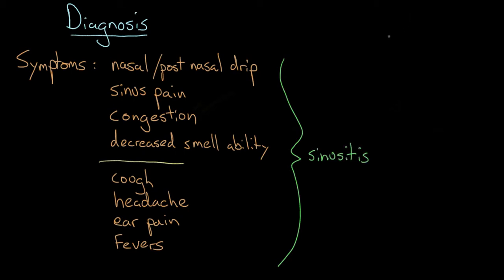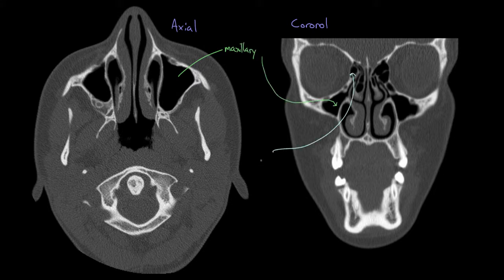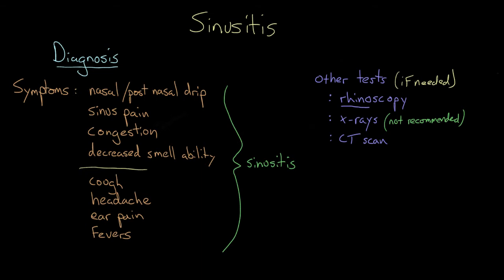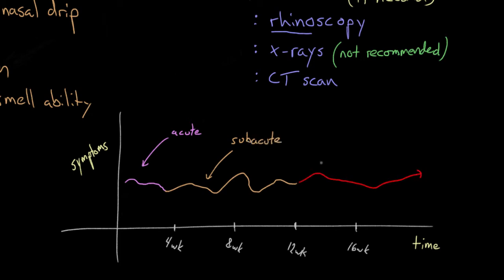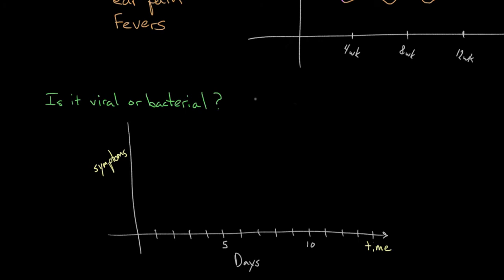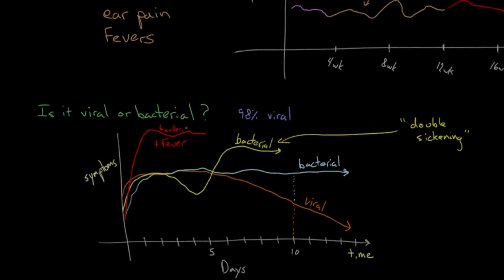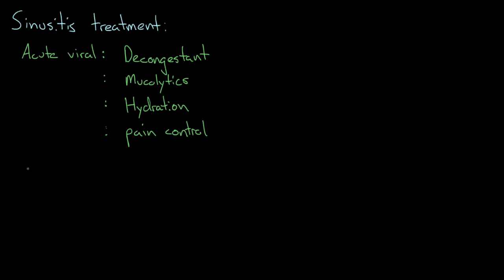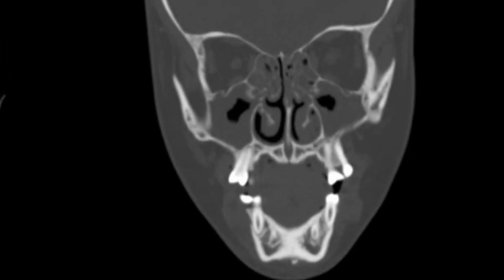Sinusitis Diagnosis and Treatment